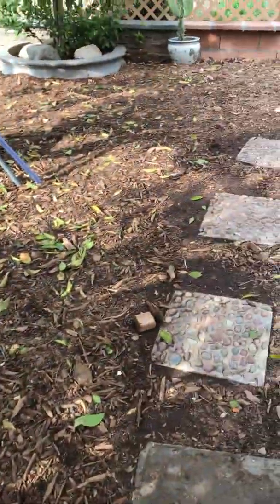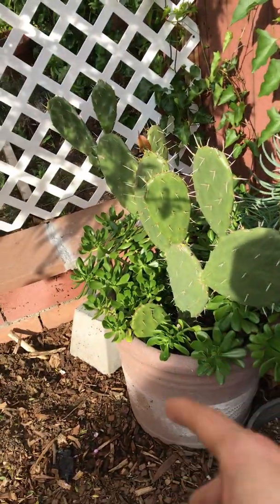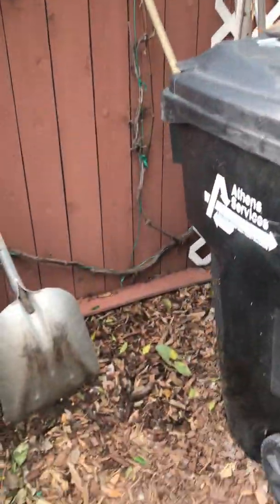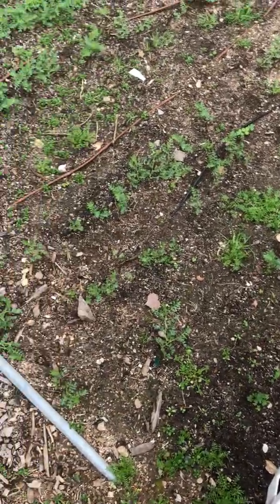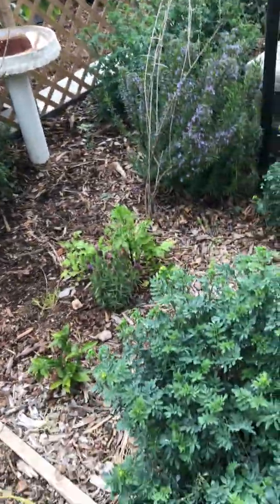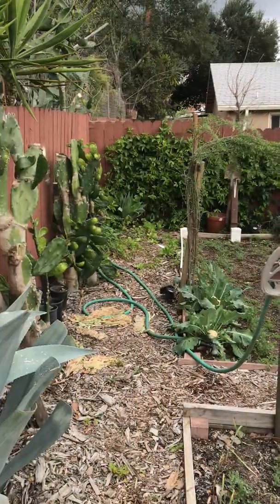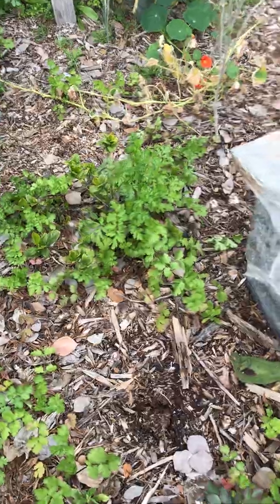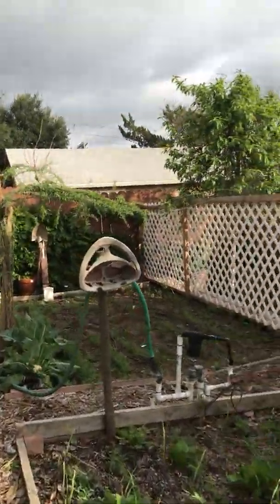Garden tour part 3; backyard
Walking through my backyard garden. Showing various trees and shrubs I grow in Altadena, California.